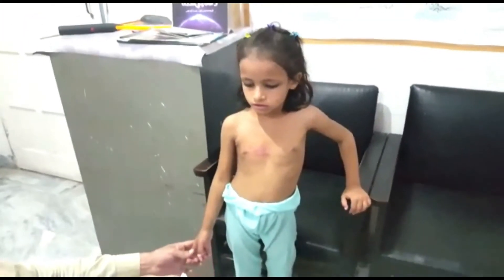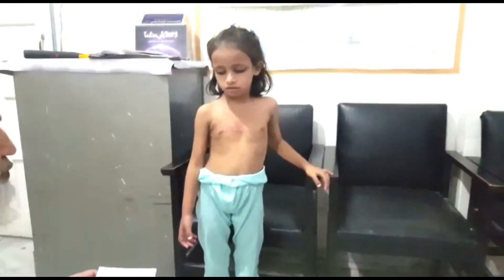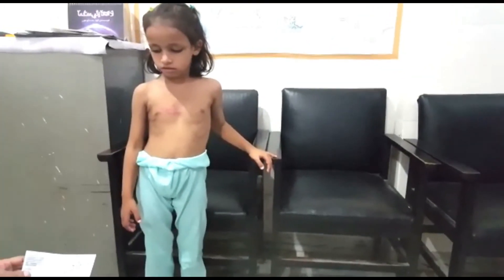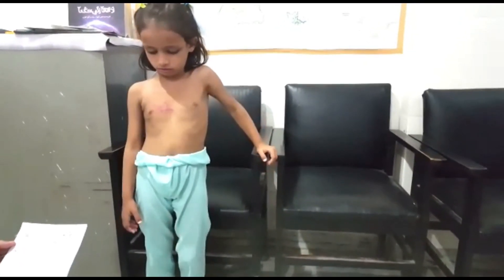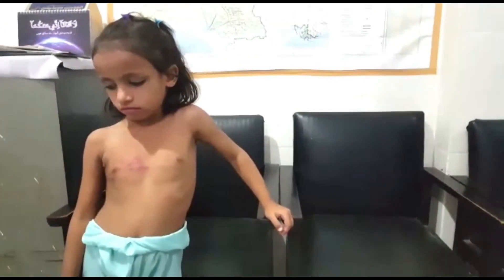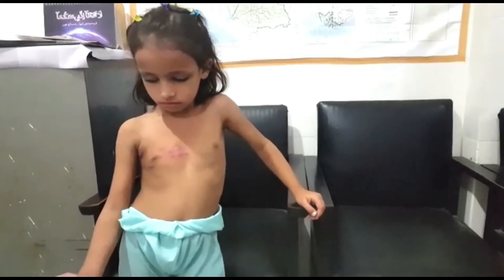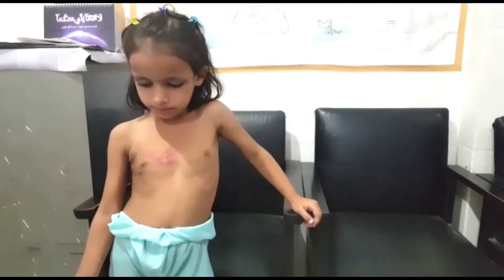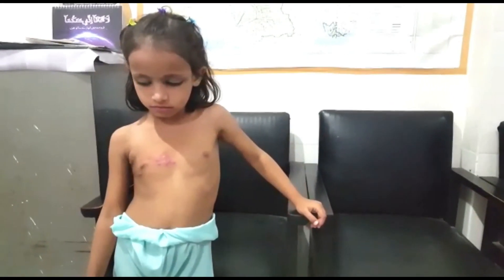Shingles (Herpes zoster) in a child patient.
The child Patient is 8 year old girl with history of failure to thrive. Her weight is16 kg, height 41 inches and  Shingles ( dermatomal distribution of angry blisters).

Location of the assessment: Ultravision Clinic, Attock City, Punjab, Pakistan.